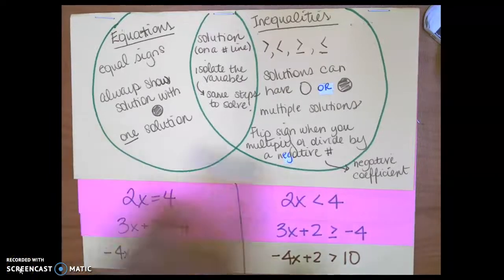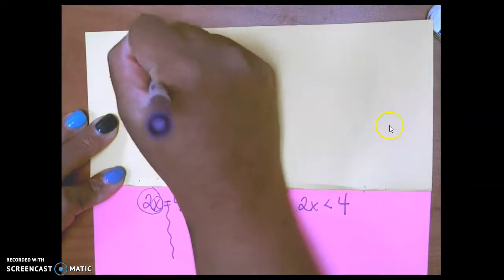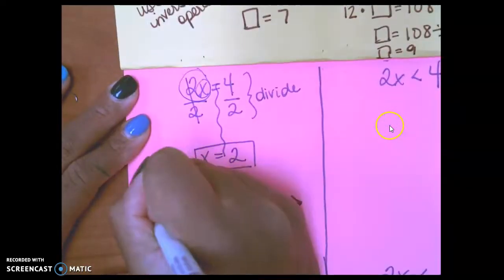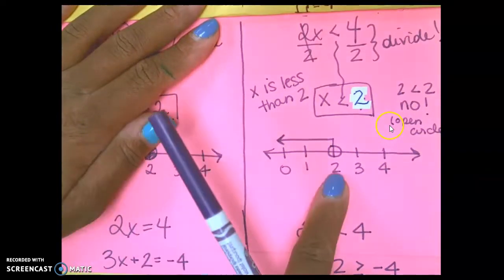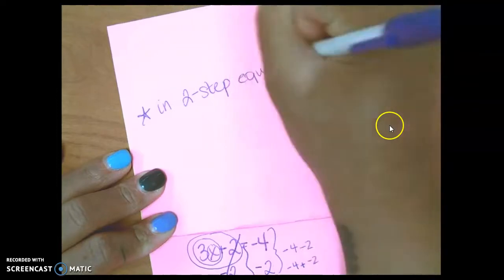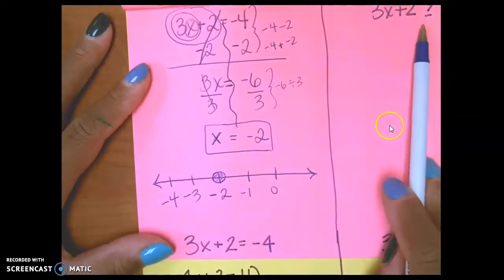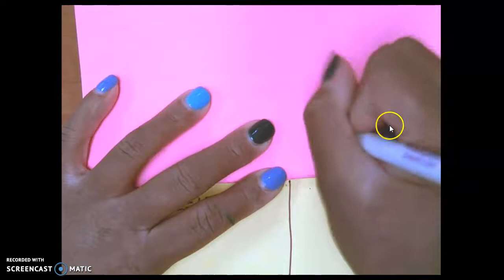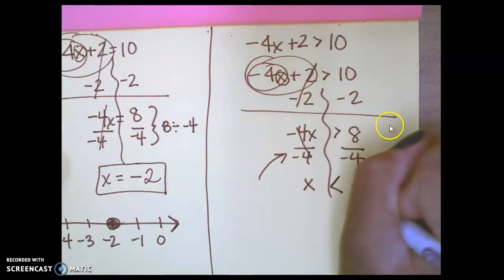Equation and Inequalities Notes